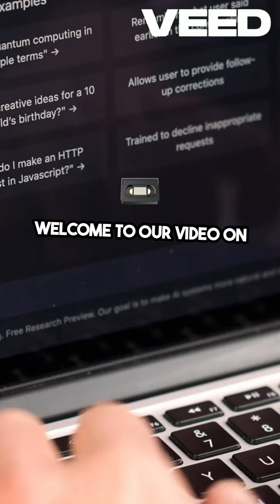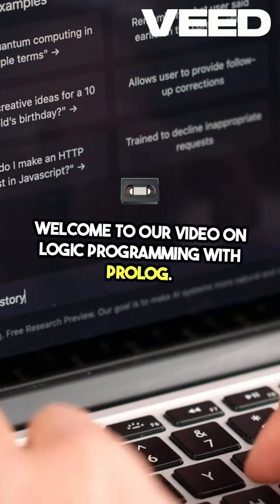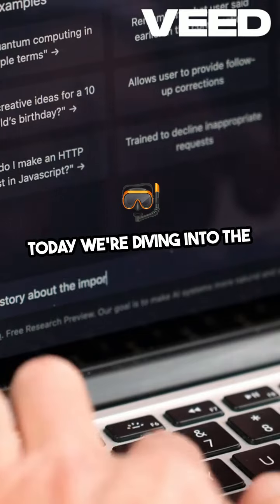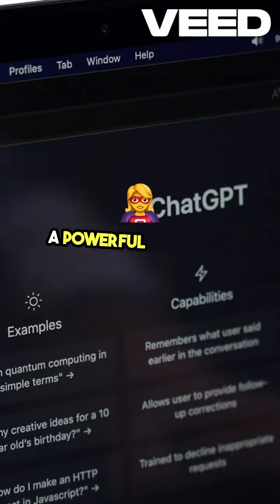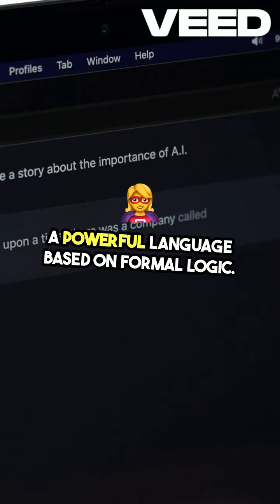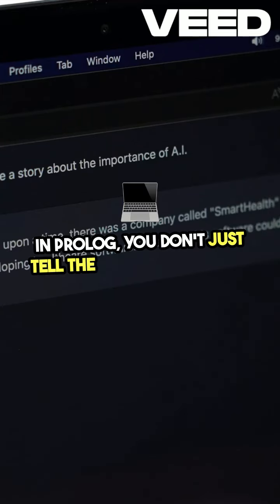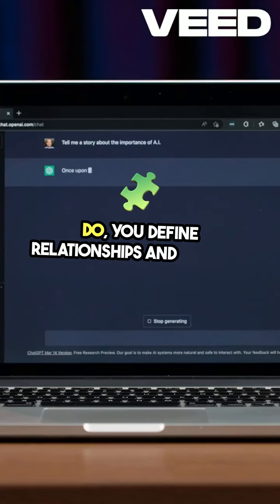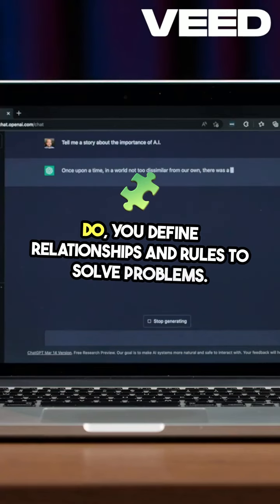Mastering Prolog Logic Programming Guide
Video on Prolog